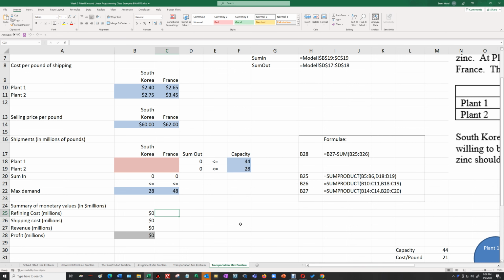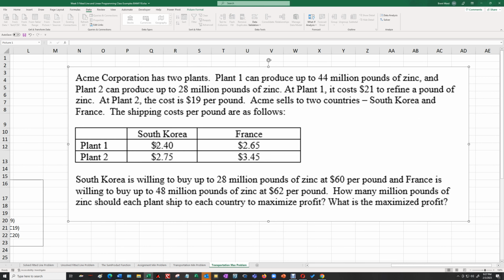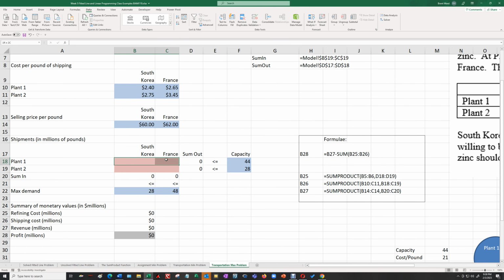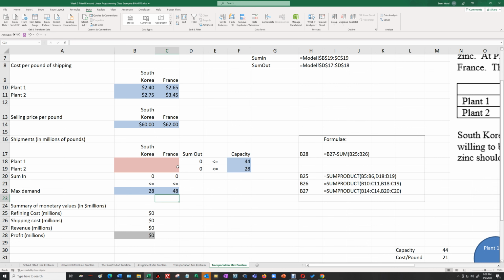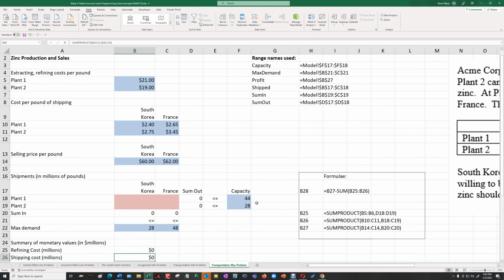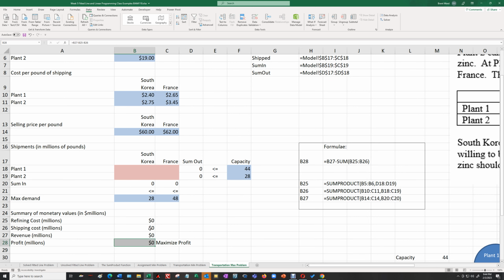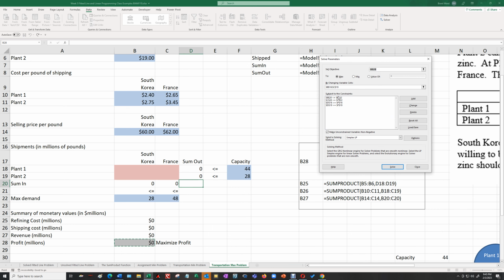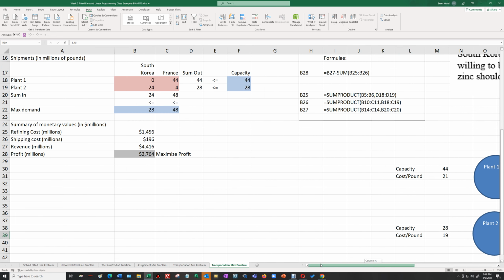Maximization Transportation Problem